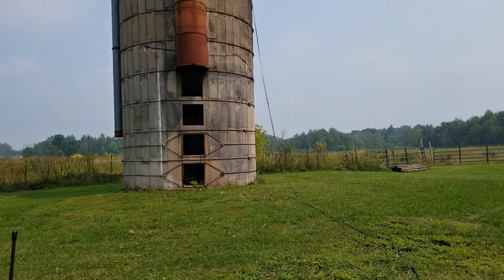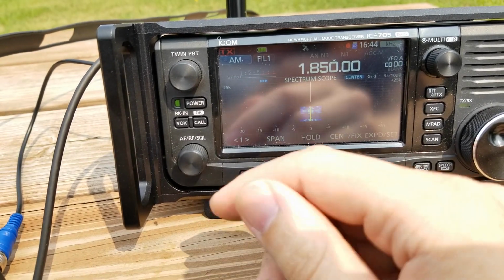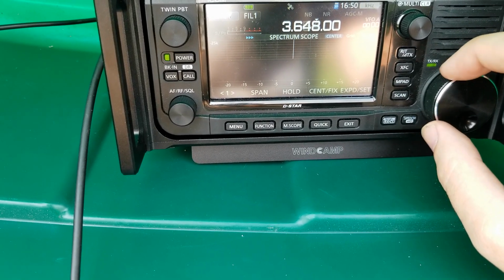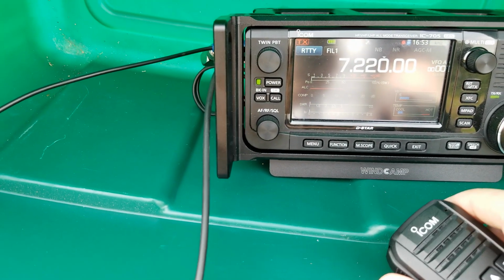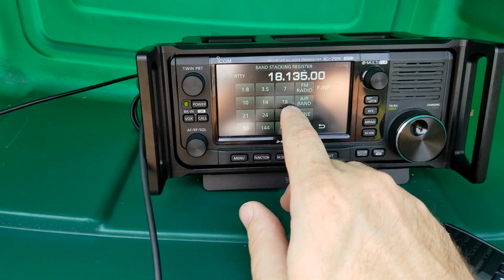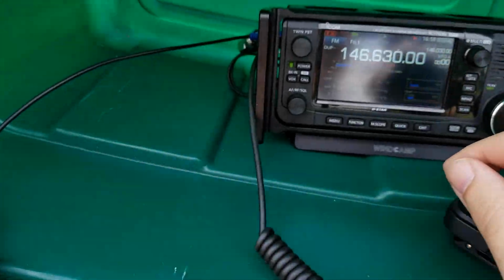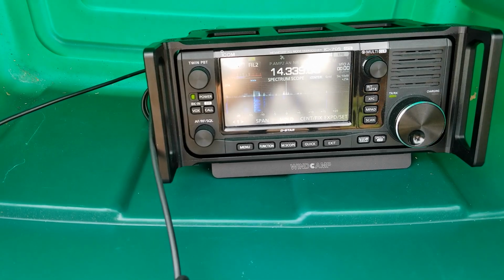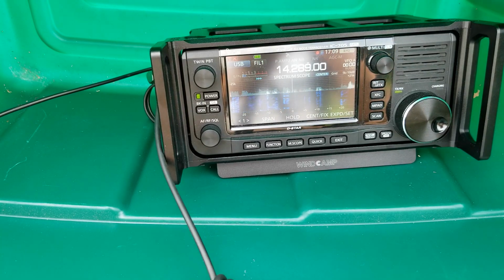A tuner for the Icom IC-705? The Elecraft T1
This is a fantastic little tuner, 9v battery power, easy to use and very broad range of tune-ability.

👉 Coax Jumper
👉 BNC Binding Post Adapter
👉 Elecraft T1 Tuner on eBay
👉 Elecraft T1 Tuner @ Elecraft